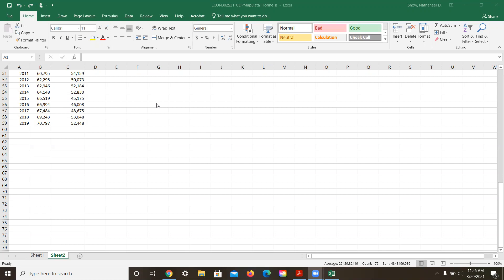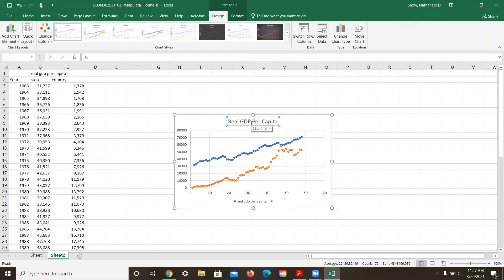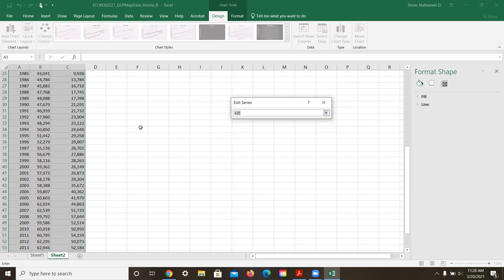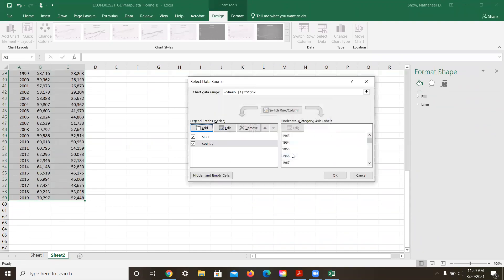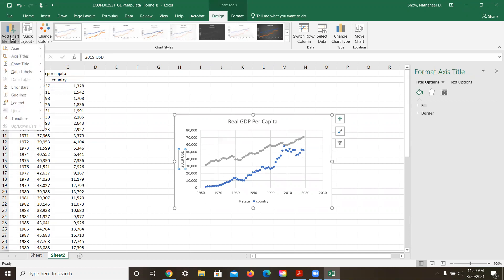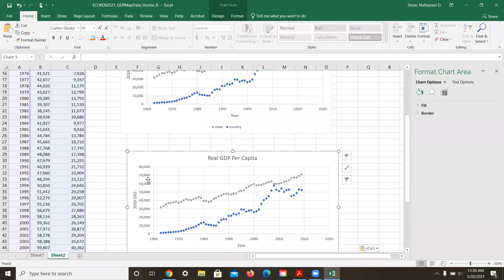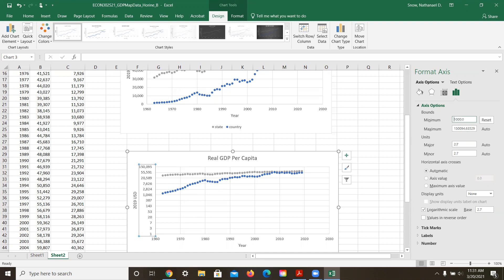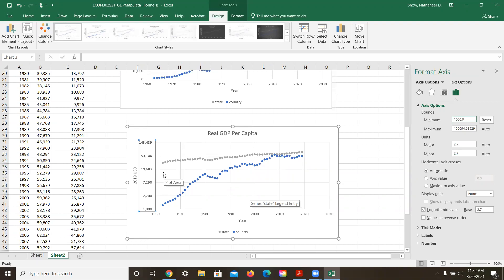GMT20210320 152640 Nathanael 1920x1080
How to change the y-axis to natural log values of GDP